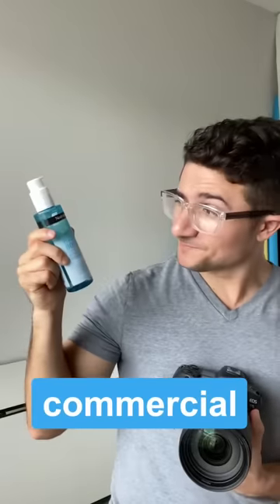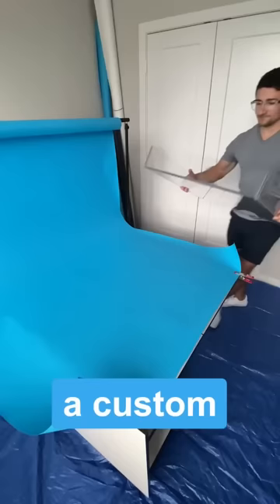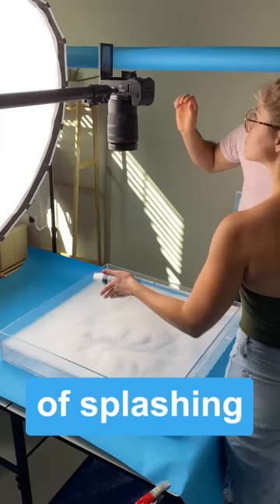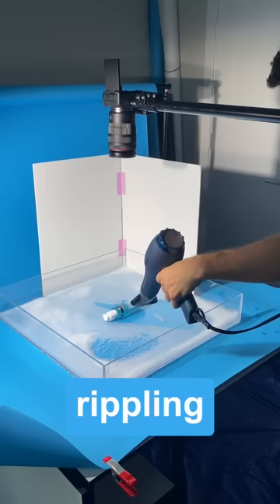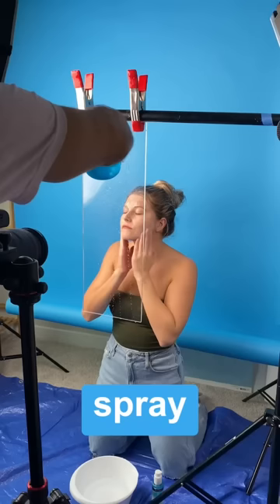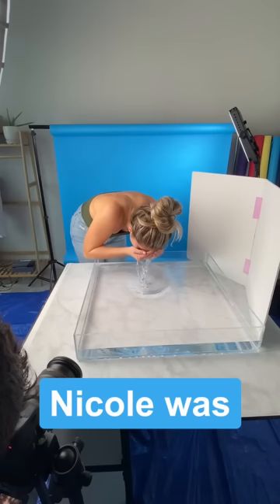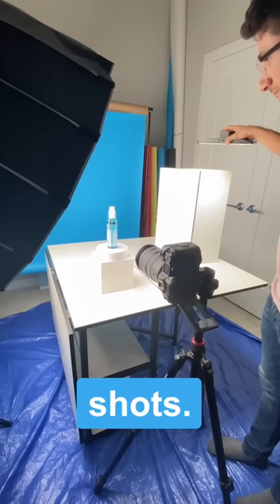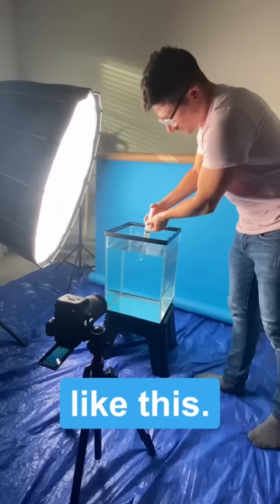I Created an Ad for Neutrogena 📸